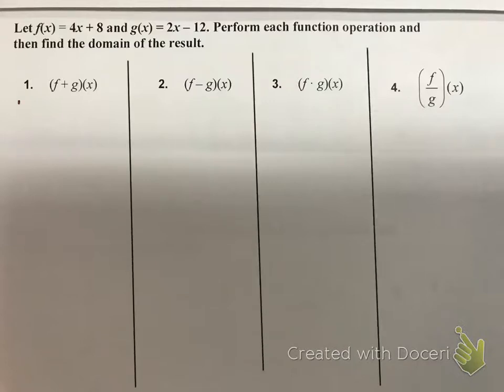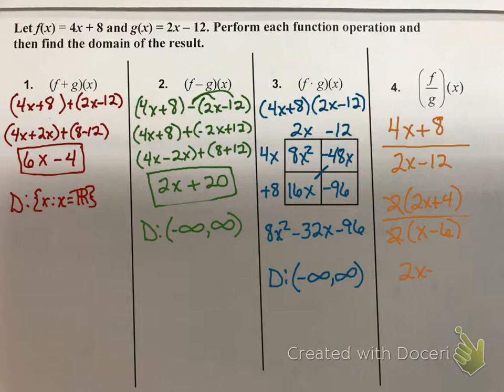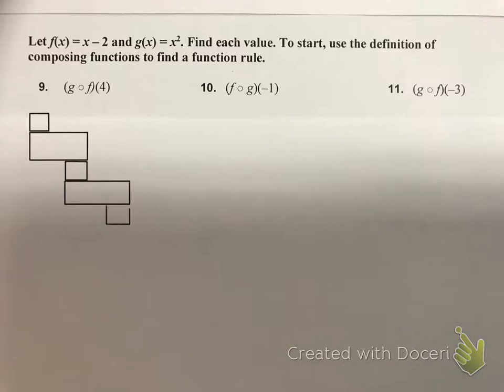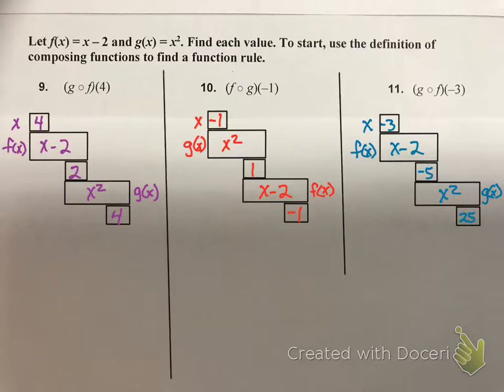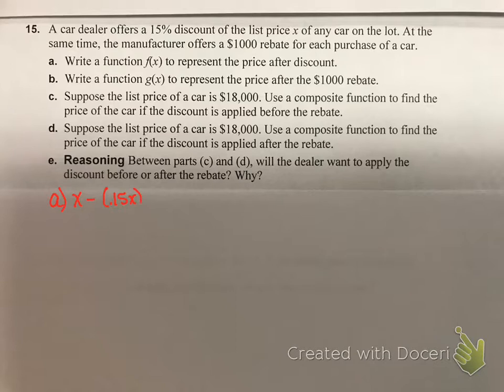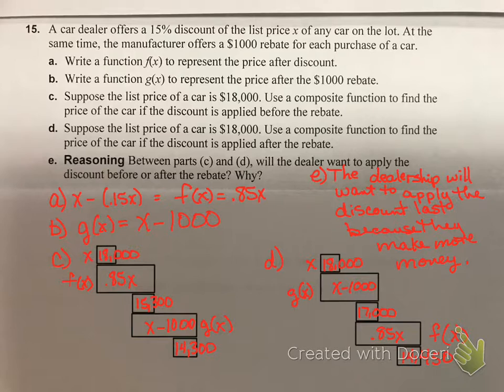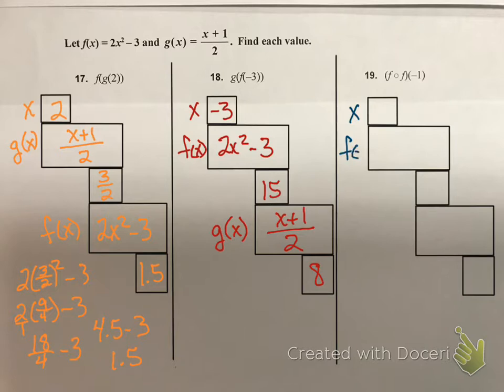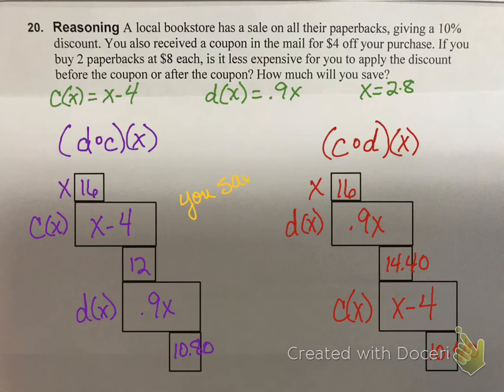A2 - 1-3 Function Operations and Compositions - Homework Tutorial